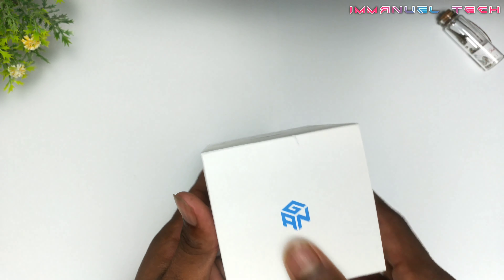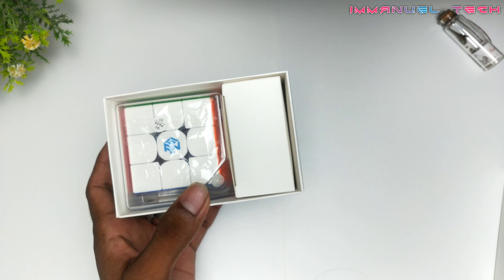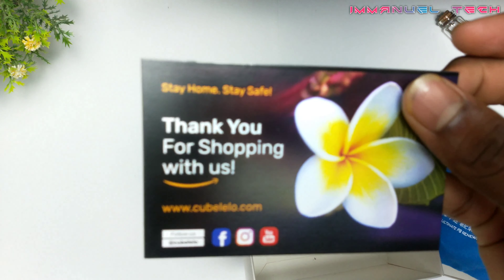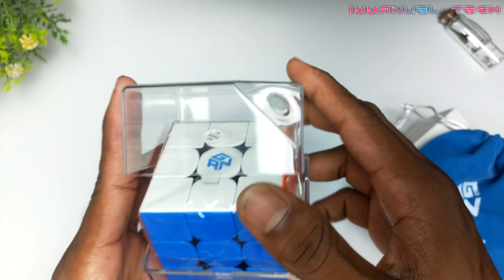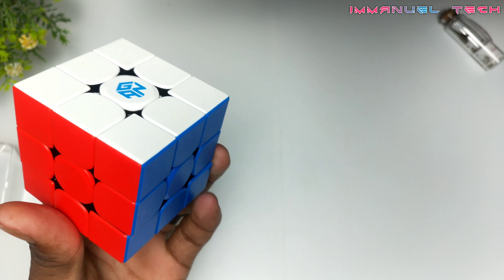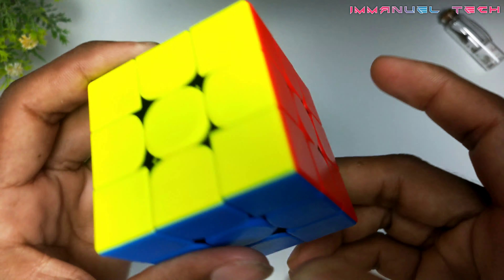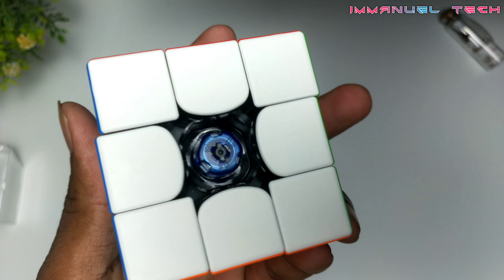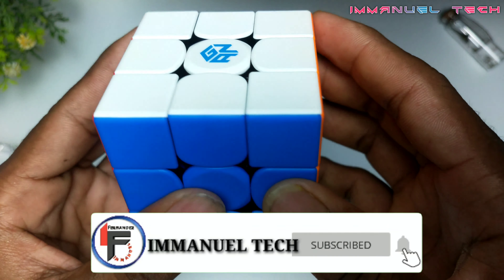GAN 356 M Rubik's Cube Unboxing in Telugu 2020 || By Immanuel Tech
Gan 356 M Rubik's cube Unboxing in telugu

✓మన ఛానెల్ వీడియోస్ మీకు నచ్చి మన Channel Development కోసం మీరు ఏమైనా Help చేయాలని అనుకుంటే ఈ UPI ( ID ) కి పంపగలరు
Google Pay, Phone pe, Paytm : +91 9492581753
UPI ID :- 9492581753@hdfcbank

✓ మీకు ఎలాంటి Doubts ఉన్నా Facebook, Instagram, WhatsApp లో Message చేయొచ్చు

Canon EOS 200D Mark II
Hp Pavilion 15 12Th Gen Intel Core i5
Boya by-WM8 Pro-K2 Wireless Mic
Rode Wireless Go II Mic
Rode Video Micro Compact On-Camera Mic
Boya BY M1 Mic
External Hard disk Western WD 1TB
DIGITEK (DRL-18RT) Ring Light
DIGITEK 3-Axis Gimbal
DIGITEK DTR 550LW Tripod
DIGITEK (DTR 260 GT) Gorilla Tripod